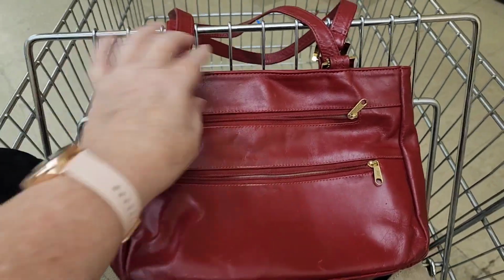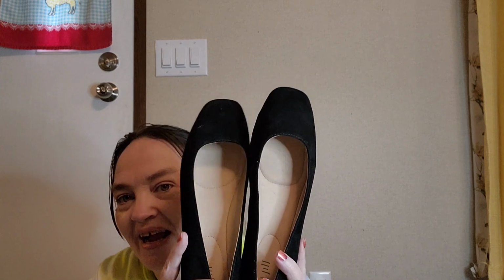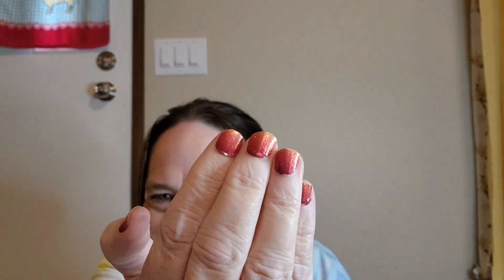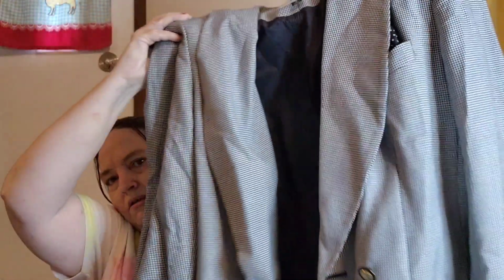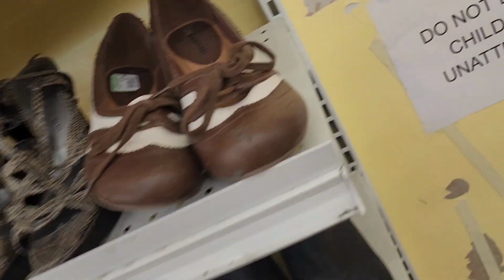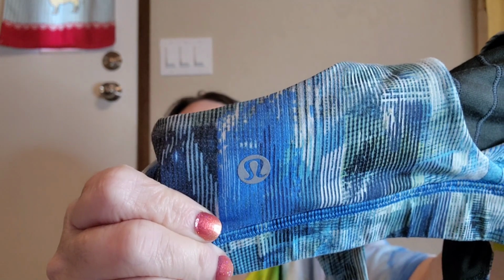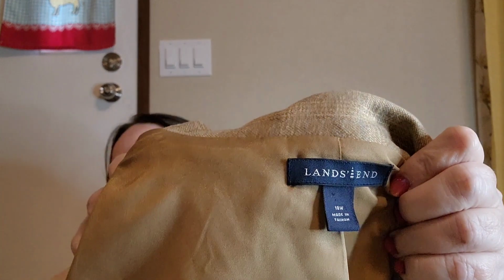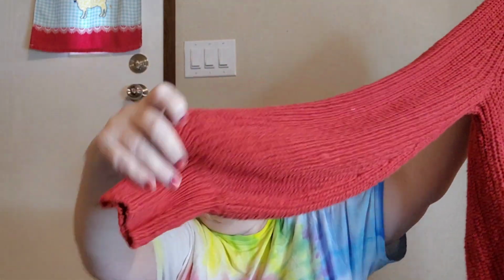Thrifting on July 4th ..... Let's see what deals I was able to find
Hi, my name is Judy and I am a part time reseller.  I love going to thrift stores, estate sales and yard sales to find items for cheap and to resell on eBay, Poshmark and Mercari.  I'm sharing my journey with you cause I am still learning myself and want to document everything and hope to continue to learn and have fun while learning.